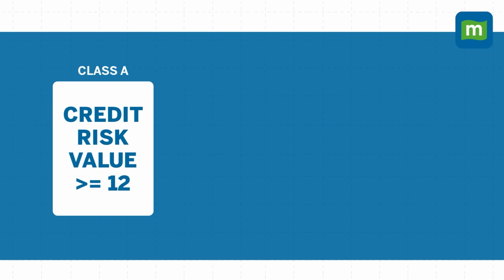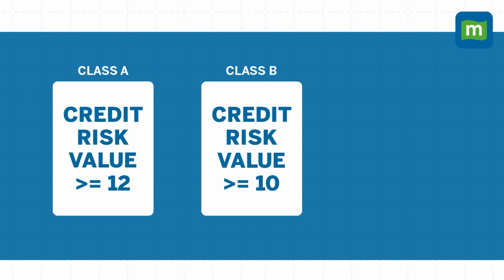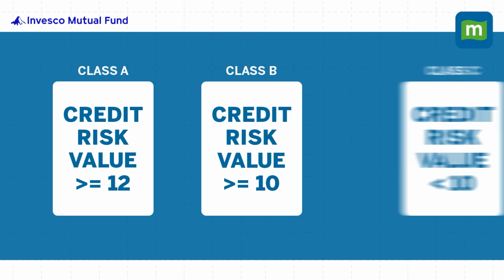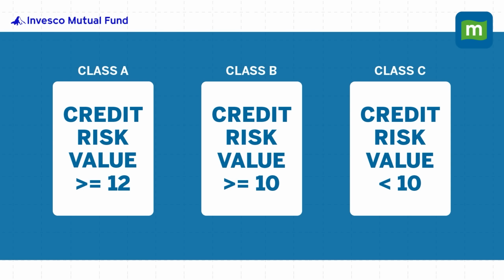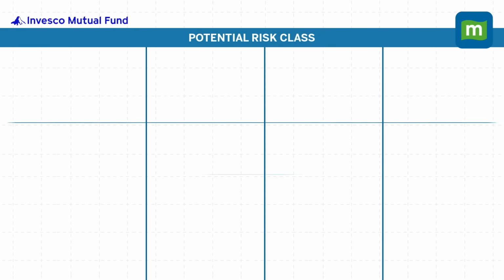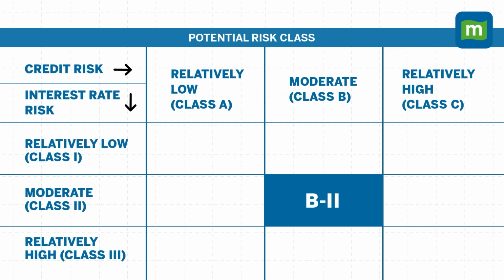Potential Risk Class Matrix: How This Can Help You Read The ‘Risk Class’ Of Your Debt Mutual Fund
Have you heard of the PRC Matrix that market regulator, SEBI, has put in place for debt funds? You may have seen it printed on fund fact sheets or fund brochures released by mutual funds at the end of every month. If you are a debt fund investor and have never heard of the PRC matrix or seen what it looks like, then this video will tell you why you must and how it can help. Watch!